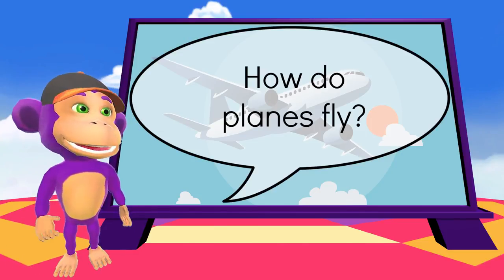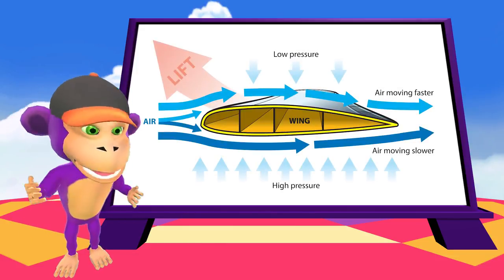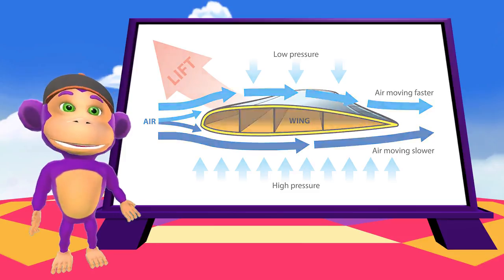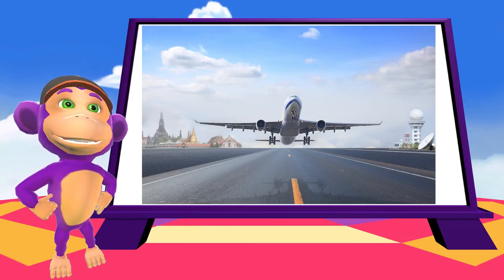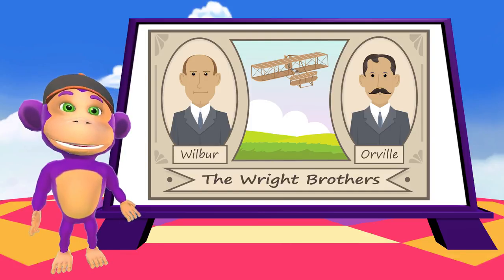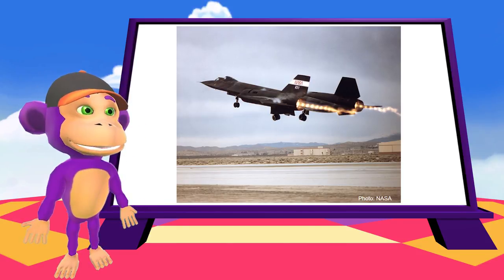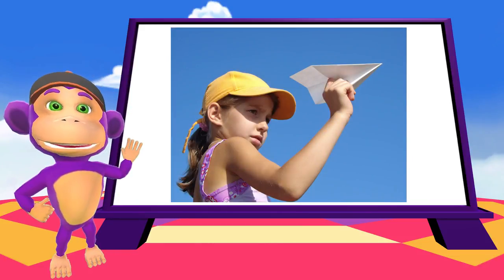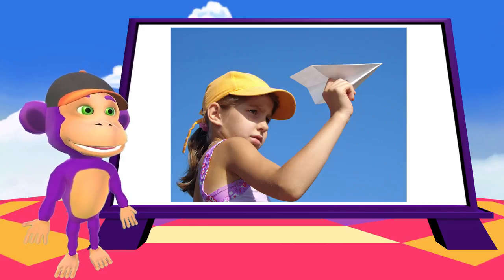Curiosity - How do planes fly?